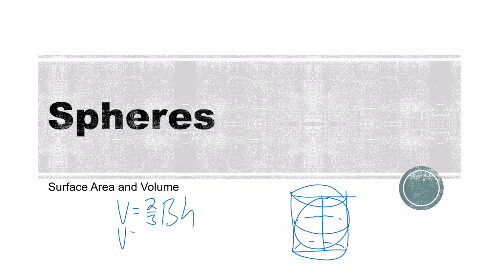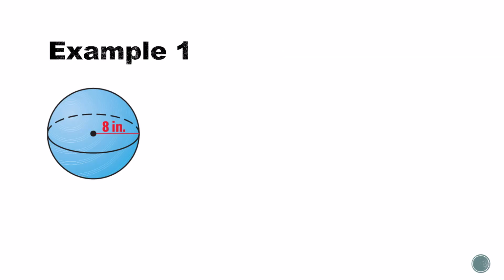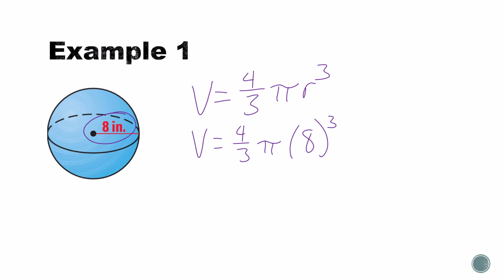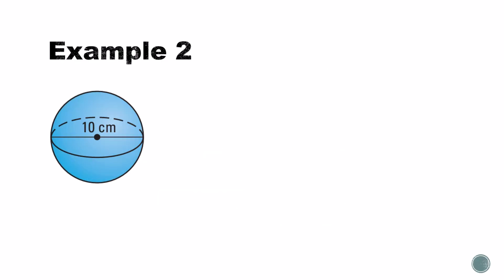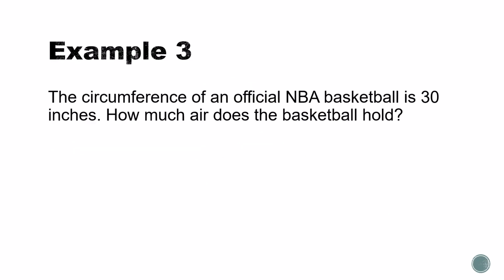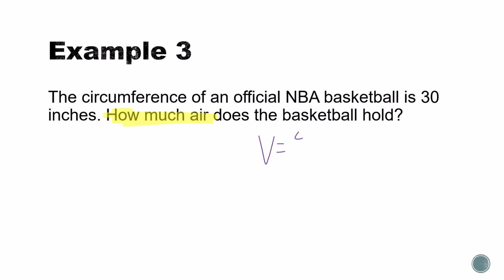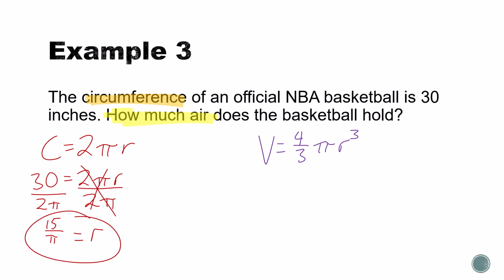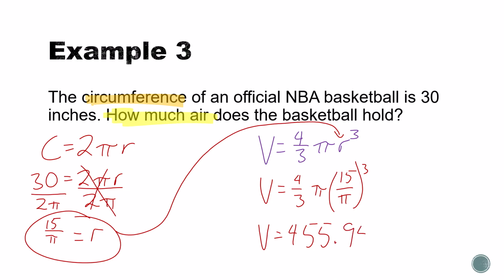Volume of Spheres